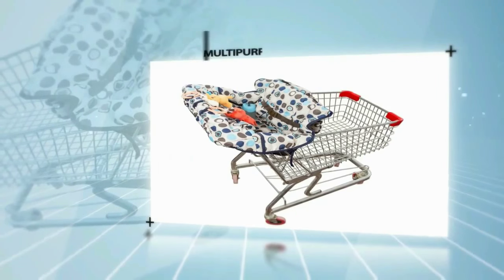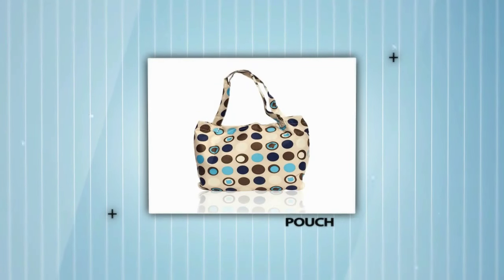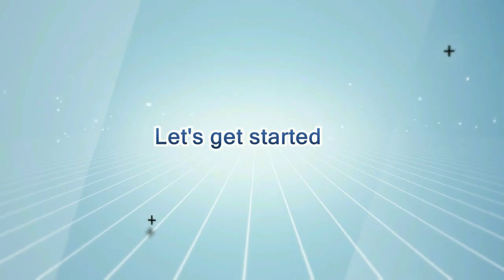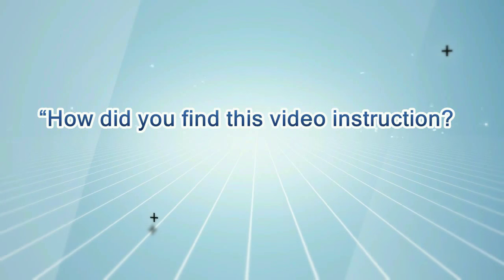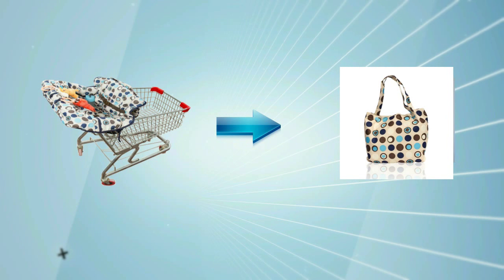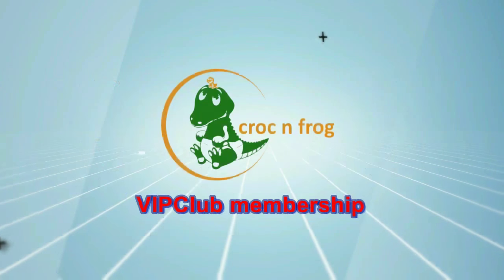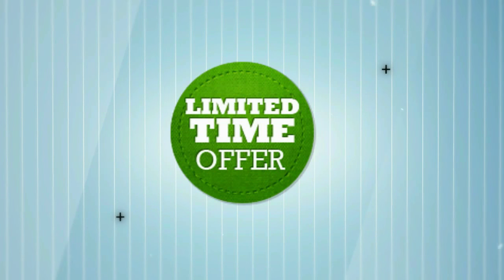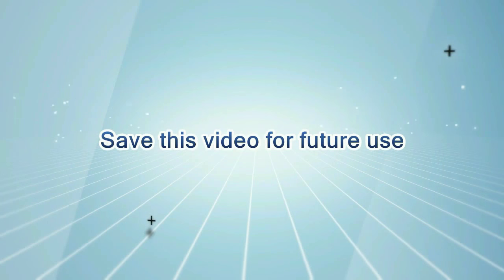Video Instruction on How to fold the 'Delight' Shopping Cart Cover into a pouch from 'crocnfrog'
Limited Time Incredible Launch Discount upto 55%!

This video is meant to bring your experience with this shopping cart cover to near perfection! Watch out this very small video to understand how easily you can roll this cover into a beautiful Pouch!

The Delight multipurpose shopping cart & High Chair cover is targeted for creating little own space for babies and kids while Moms and Dads run through their shopping list or looking for memorable dining experience. It is a perfect fit in majority grocery carts and restaurant high chairs as well. It is designed to keep little baby or toddler safe from dirty unhygienic environments. The ultra-soft padding of the cover is going to keep the little one happy, cozy. The Delight grocery cart cover is winter ready and also includes 2 loops for kid's favorite toys and provides plush space for the little kids!